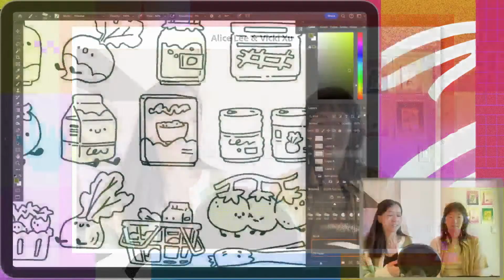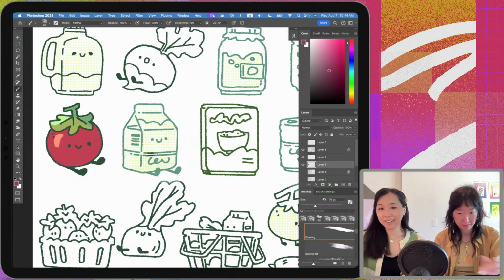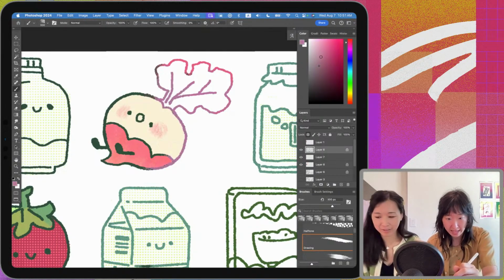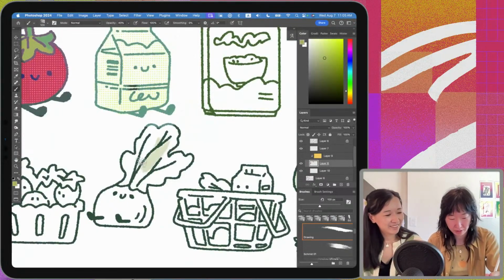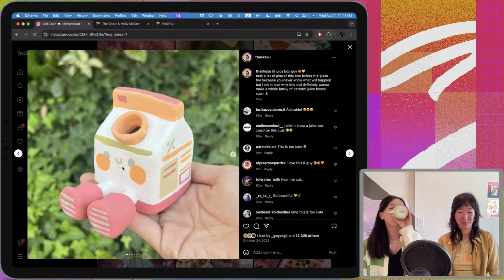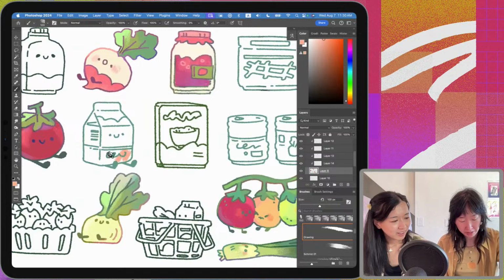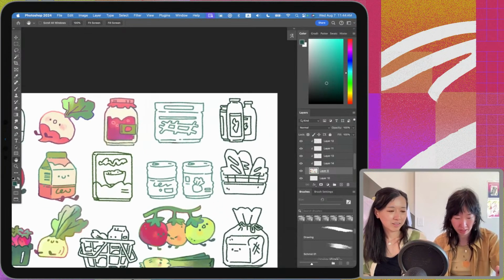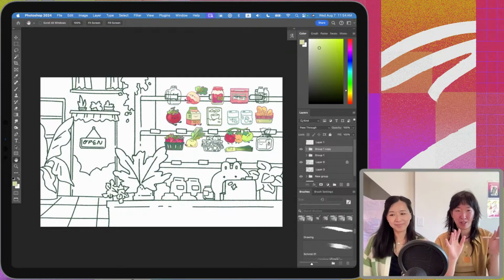Creating a Desktop Wallpaper and Matching Folder Icon Set with Vicki Xu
Alice Lee hosts the talented background painter and illustrator Vicki Xu as she digitally paints. Watch as Vicki creates a stunning matching desktop wallpaper and folder icon set in Photoshop. Known for her vibrant, colorful style, Vicki brings to life charming cartoonish representations of forest animals and enchanting cottage core environments.

Vicki Xu is a background painter and illustrator located in Oakland, California.

Alice Lee is an illustrator and muralist based in San Francisco: byalicelee.com

00:00 Start
00:47 Vicki’s introduction and project overview
04:16 Photoshop sketch and file setup walkthrough
05:56 Initial sketch to final line art, applying color palette to lines
08:24 Painting in color palette on icons, starting with color
10:34 How to make perfectly imperfect texture
11:33 Vicki’s creative journey
15:39 Adding textures, and talking about color temperature
18:39 Working through all of the icons, working with limited colors, painting on a single layer
21:46 Chat Q&A Vicki using ipad as an extended display using Photoshop on desktop
22:45 Using adjustment layer to change colors
24:23 Working through icons, discussing weather, fall plans, art residency
29:25 Creative community, turning off and on the linework to test fills
32:08 Multi-color linework, number of icons in the set
33:27 Planning icon placement when creating background, custom desktop icons explained
39:50 Starting up your own shop, making sticker sheets
41:25 Choosing colors based on intuition, Vicki’s style
44:32 Color trends and trends in general
48:13 Inspiration for vegetable characters, adding personality to characters
50:14 Balancing hobbies and side projects, how long to spend on projects
52:55 Transitioning to painterly style for icons, dealing with burnout
59:29 Painting back in details in the line layer, working on carton icon
1:04:01 Working on strawberries icon
1:08:14 Mixing different colors in the highlights and shadows
1:09:36 Does Vicki do test prints of stickers, how do you know the quantity to order
1:13:44 Vicki’s Patreon, where to find these icons, plan for painting remaining icons
1:14:51 Quickly adding fills, expanding selection to ensure no white space
1:16:40 Blogging, working on baguettes icon
1:22:23 Recap, preview of final icon and background setup
1:24:08 Outro